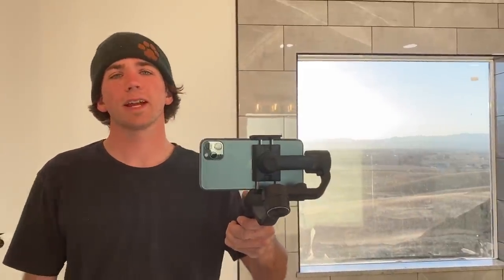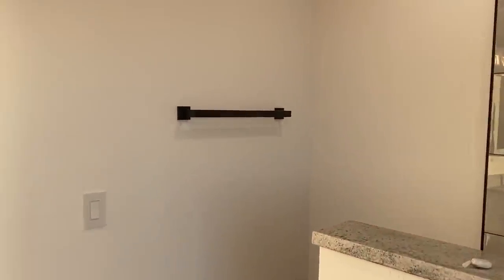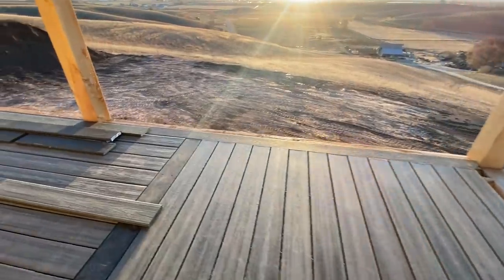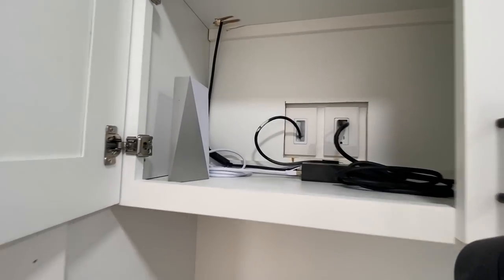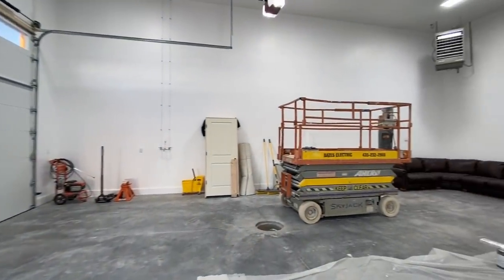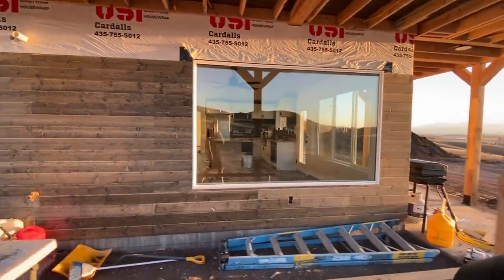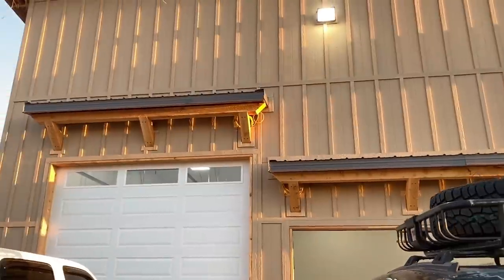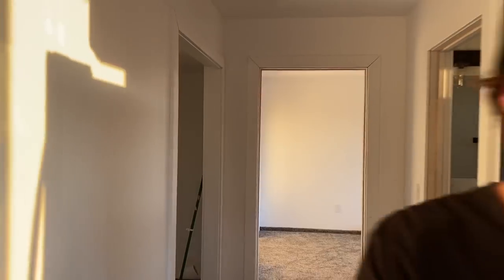#020 60x40 Shop house exterior lights and tile! (Shouse, Garage with living quarters)